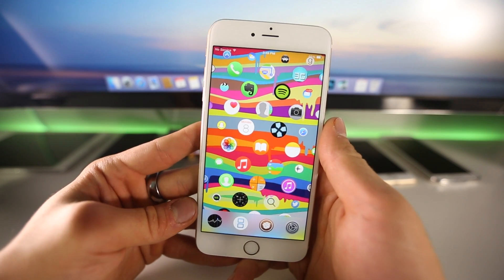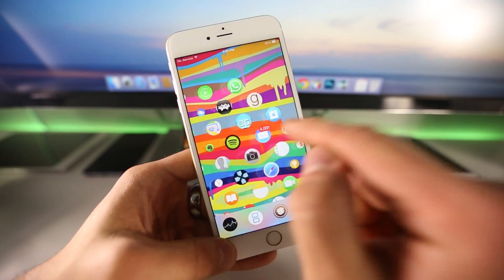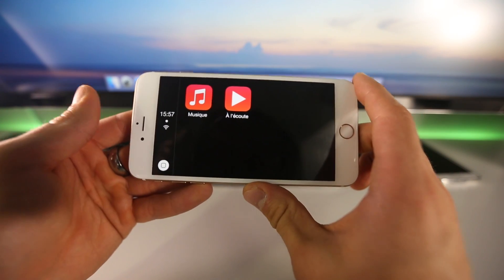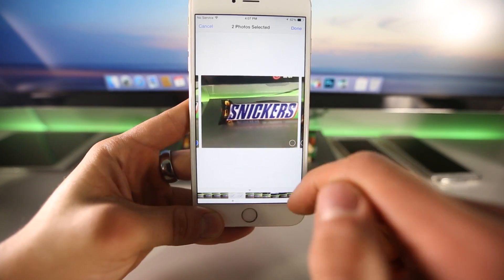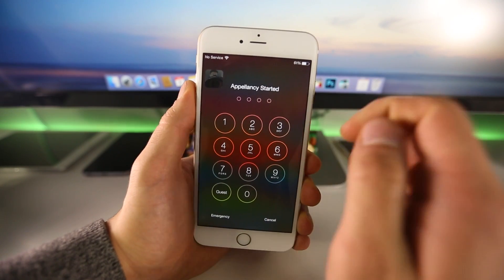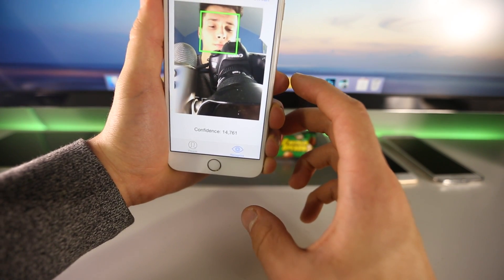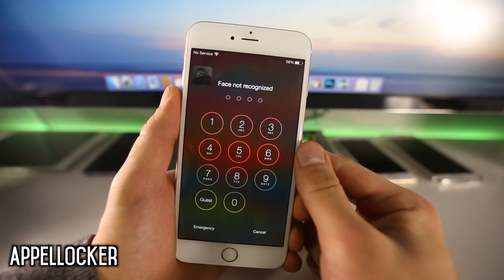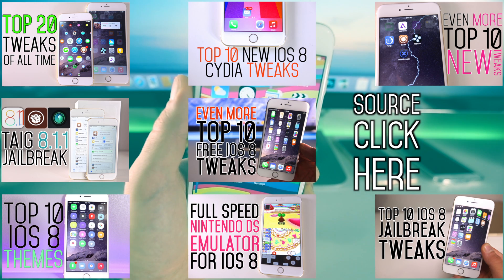Top 10 iOS 8 Cydia Tweaks Part 6 - 8.1.1 Taig & Pangu Jailbreak Compatible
Part 6, Brand New Top 10 iOS 8 Cydia Tweaks. iOS 8.1.1, 8.1, 7.1.2, Taig & Pangu Jailbreak Compatible. Best New Tweak List!